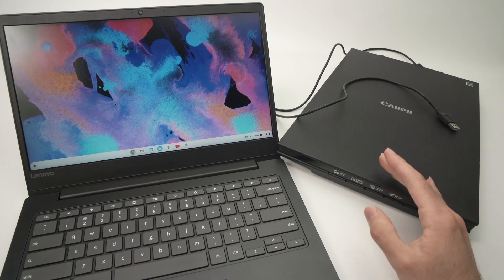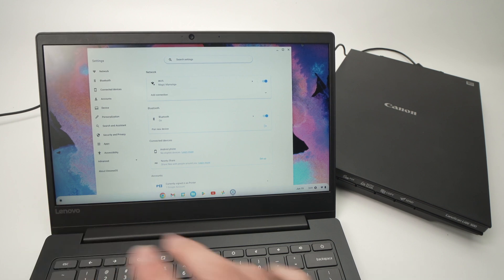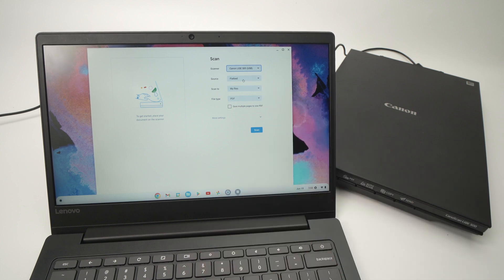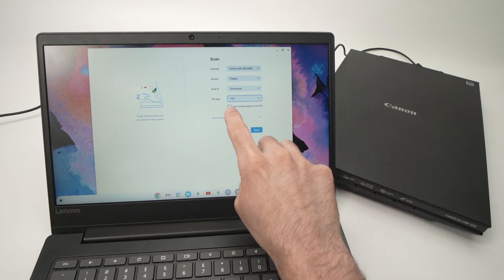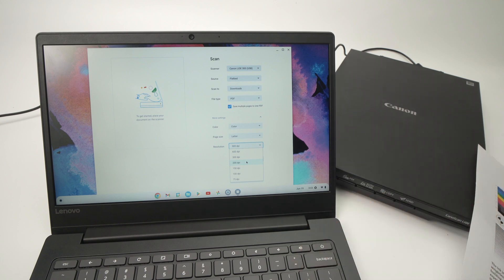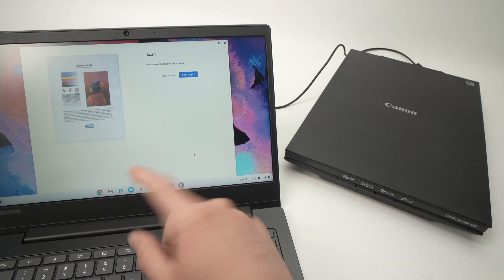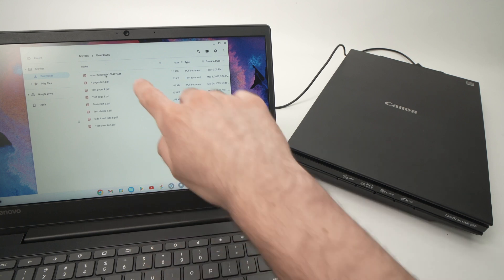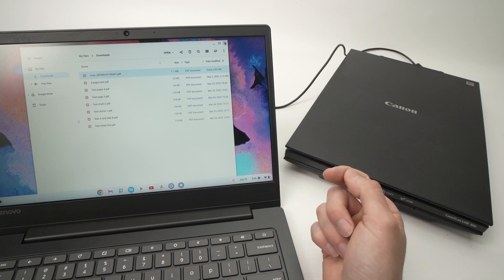How to Setup an USB Scanner on a Chromebook Laptop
Step by step tutorial showing you how to setup and connect any USB scanner on a Chromebook laptop. It's easy and it can be done in a few minutes.

Amazon Links↓↓
➜Canon Lide 300 Scanner
➜Canon Lide 400 Scanner
➜Apple USB-C to USB Adapter